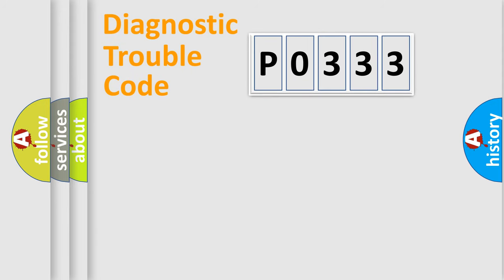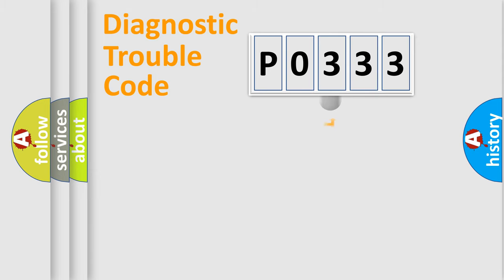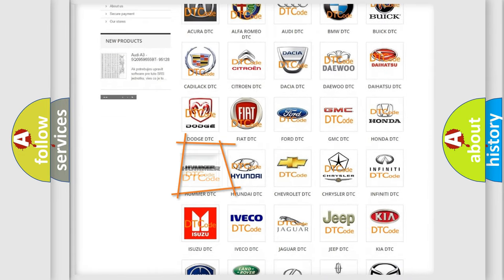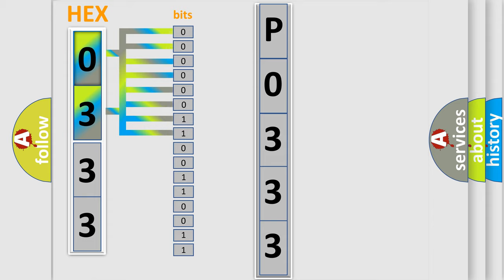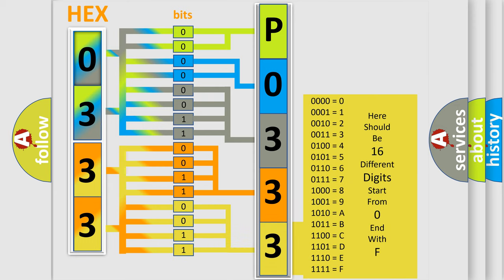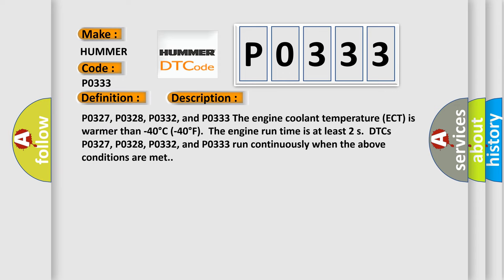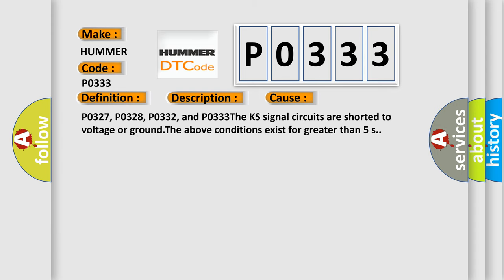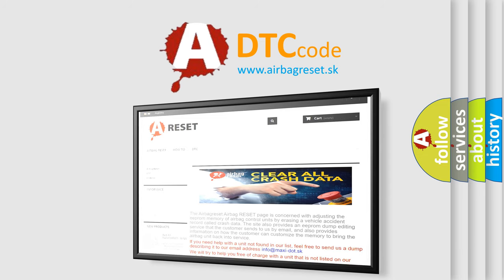DTC Hummer P0333 Short Explanation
Contents:
0:21 Basic DTC analysis according to OBD2 protocol standard.
1:48 Insight into programming
2:58 A diagnostically understandable description of the Diagnostic Trouble Code
3:05 Basic error definition

Make:
HUMMER
Code:
P0333
Definition:
Knock Sensor (KS) Circuit High Voltage Bank 2
Description:
P0327, P0328, P0332, and P0333 The engine coolant temperature (ECT) is warmer than -40°C (-40°F).The engine run time is at least 2 s.DTCs P0327, P0328, P0332, and P0333 run continuously when the above conditions are met.
Cause:
P0327, P0328, P0332, and P0333The KS signal circuits are shorted to voltage or ground.The above conditions exist for greater than 5 s.